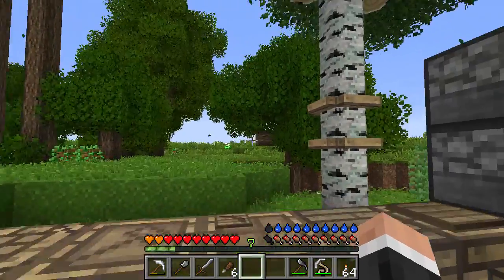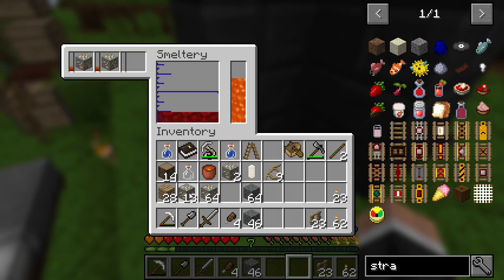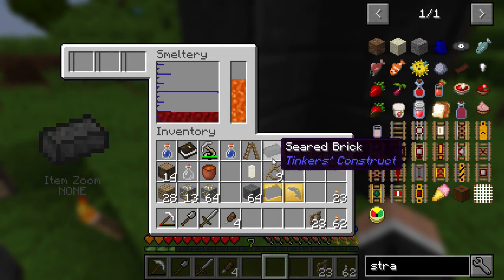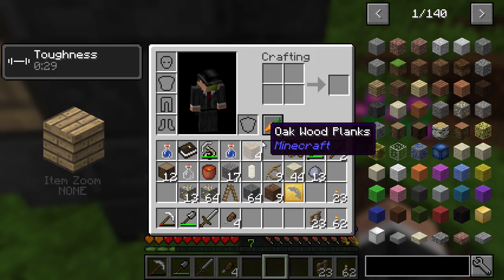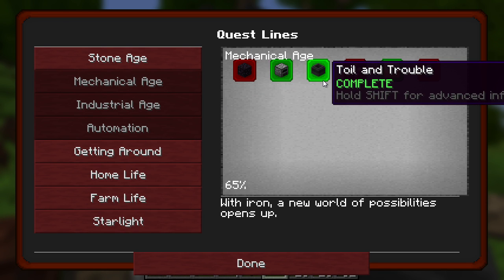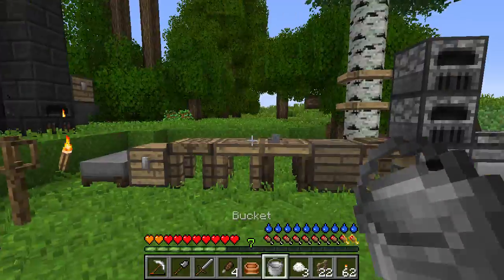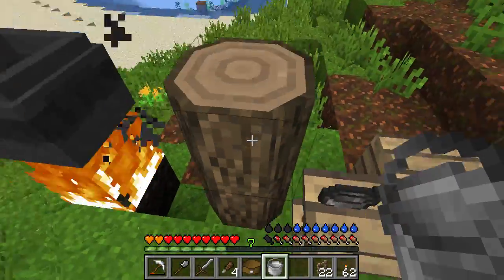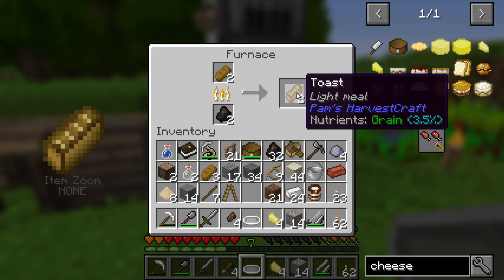Minecraft Homestead Modpack | Ingot Cast & Cooking! | E05 (Hardcore Survival 1.10.2 Let's Play)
Welcome to this Homestead modpack let's play. Homestead is a new hardcore survival Minecraft 1.10.2 modpack. Let's play Minecraft Homestead!

- Ingot Cast & Cooking! -

In this episode we try to further our hardcore survival odds. We finally find some gold which means we can make an ingot cast and start smelting iron. We need to make a cauldron first and then we make a complete set of Pam's Harvestcraft cooking implements so we can start having a balanced diet!

LINKS

About Homestead:

Homestead is a quest-based hardcore survival pack. Highly inspired by TerraFirmaPack, it offers a revamped tech tree and new game mechanics.

Focusing initially on wilderness survival, you will progress to mechanical energy for early automation and ultimately learn to harness electrical energy. Different tiers of metals are scattered through the world, and may require unique methods to obtain.

An optional quest book is provided to explain gameplay changes, and to nudge the player in the right direction if they're stuck.

Homestead offers unique mod interactions so the pack feels more cohesive, and less like a "kitchen sink". A custom nutrition system was also written to encourage dietary variety in a realistic setting.

This is a difficult pack, and experience with modded Minecraft is suggested. There are very few "magic blocks"; instead you are provided the tools to assemble and automate your own creations.

Homestead was designed to work as a base for new survival-focused packs. It remains compatible with much of the existing mod ecosystem, and dropping in new mods should work without requiring configuration. Of course, this will affect game balance.

Screenshots and source files for Homestead are available on Github. Please use the issue tracker to report any problems.